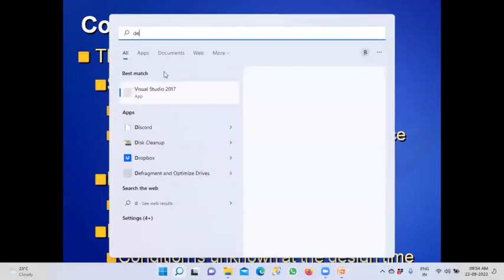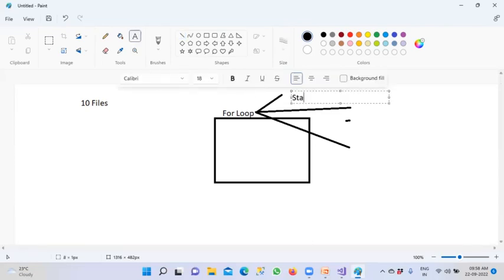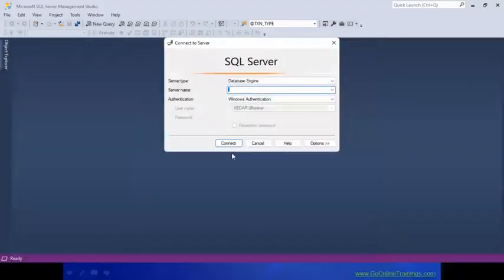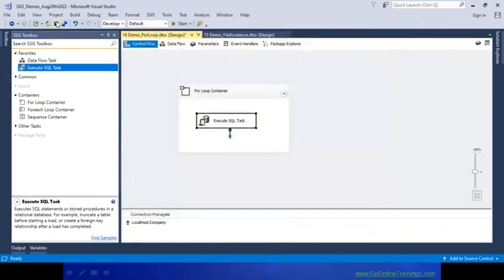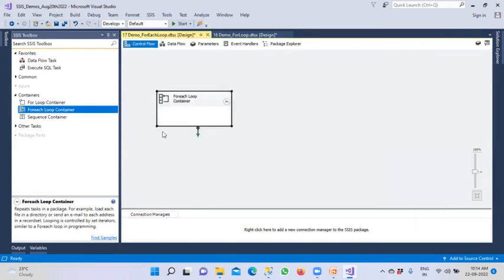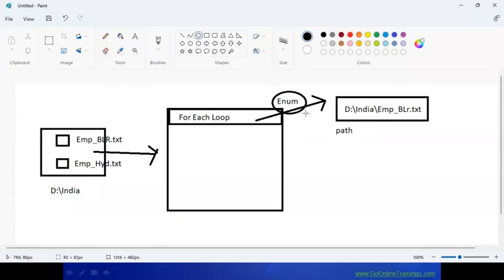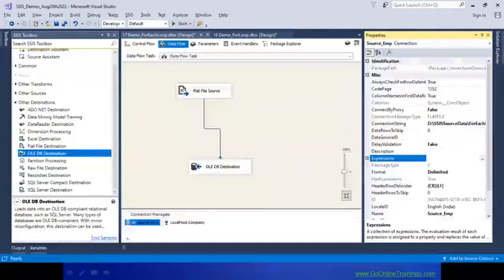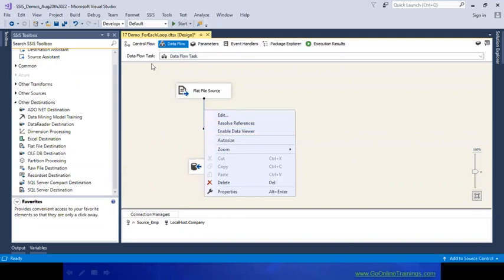26 SSIS Containers Part1 Bhaskar Jogi School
26 SSIS   Containers Part1 Bhaskar Jogi School